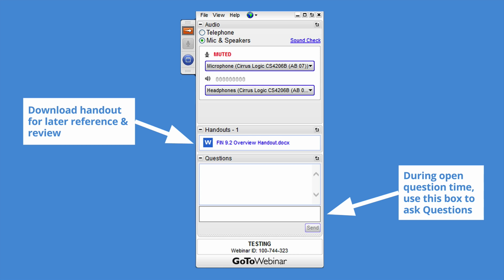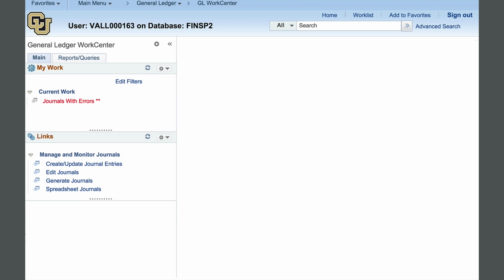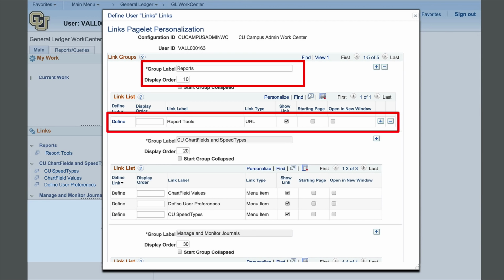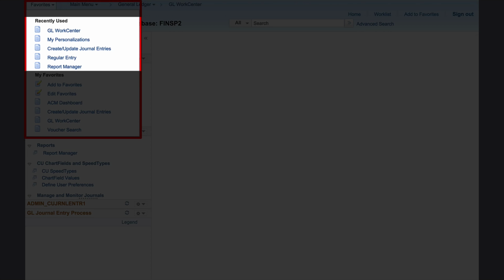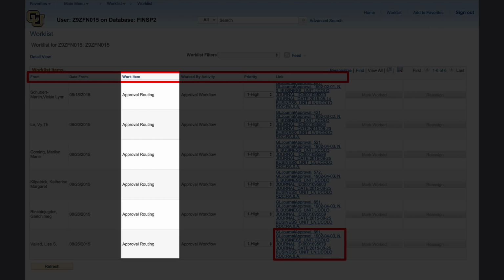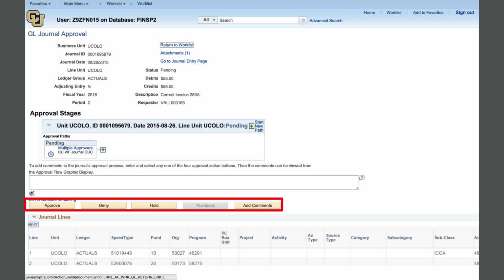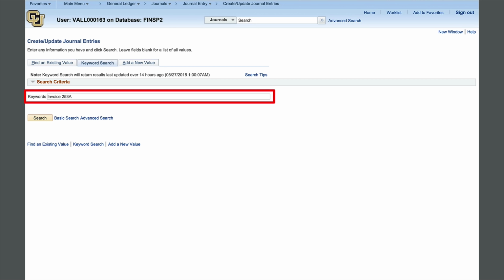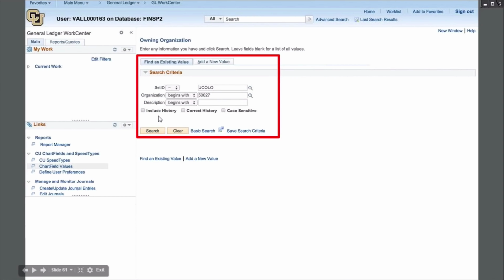FIN 9.2 Overview Webinar recording - updated October 2, 2015